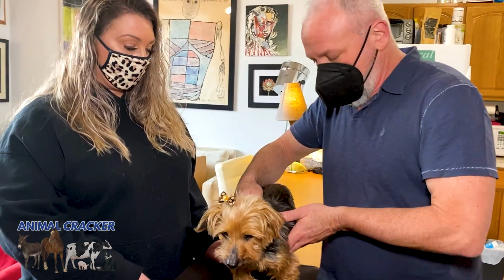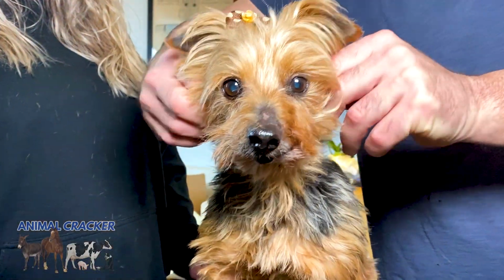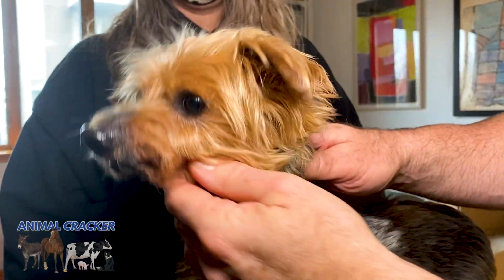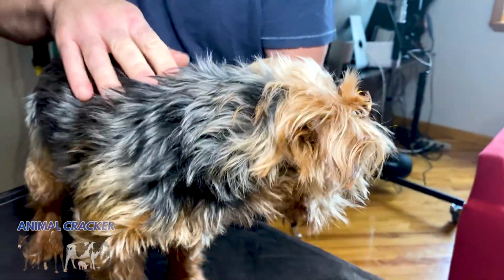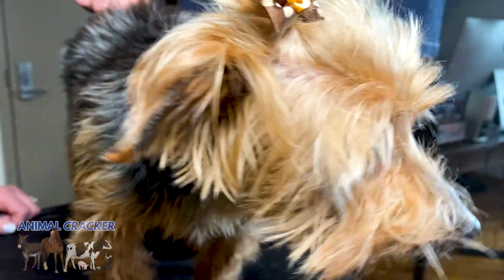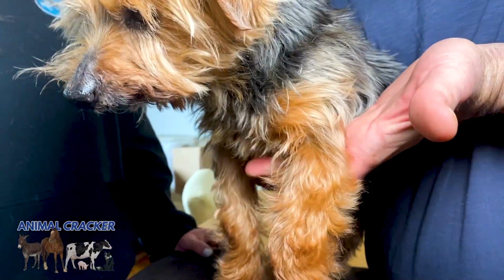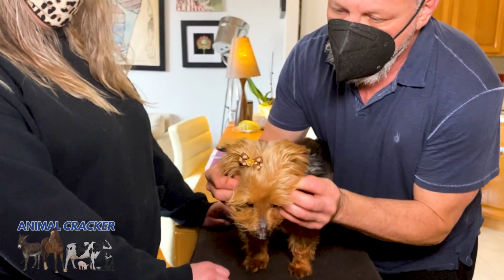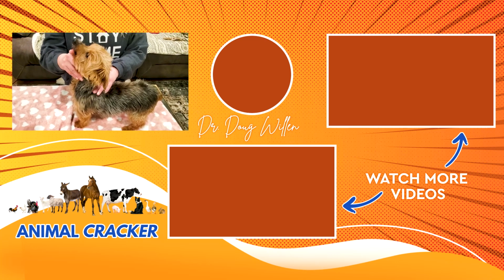8 YEARS in a CAGE leaves dog with HORRIBLE SCOLIOSIS and ARTHRITIS! (RESCUE DOG!)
Today we have AVA, a Yorkshire Terrier, that was kept in a cage at a puppy mill for 8 years. She never had the experience of her paws making contact with the earth, and touching grass until Jennifer and Christina rescued her. She has debilitating arthritis, scoliosis, and degenerative joint disease, which was accelerated by living in a cage 24 hours per day for 8 years. When an animal or human doesn't get a chance to move their bodies, the joints will begin to calcify within weeks.

Jennifer, came to my Brooklyn apartment on Sunday with a few of her medically challenged dogs that she helped rescue with the Founder Christina Chavis. Together they operate an amazing organization: Animal Rescue "R" Us (ARRUS), in New Jersey. It is a non-profit 501c3.

ARRUS is known for their willingness to accept dogs with special medical challenges.

CHRISTINA CHAVIS's STORY:
Christina Chavis founded Animal Rescue ‘R’ Us, a non-profit 501(c)-3 rescue organization, in 2009.  Although she was heavily involved in rescue prior to 2009, she was determined to form a rescue that would be different from all the rest – a rescue where no pup is left behind, no matter what their circumstance.

Christina is known in the community (and by other local rescues) as the woman who will turn away no animal in need.

 Specializing in dogs that are most in need of rescue, Christina has dedicated her life to saving the unwanted no matter what obstacles may need to be overcome. Knowing the ins and outs of animal rescue, Christina knows far too well that black dogs or senior dogs are the first to be turned away and euthanized. She knows that a puppy born with a deformity, or that is born deaf, blind or has a missing limb, has a small chance of rescue.

Christina holds a deep love and respect for all animals, and wants nothing more than to give them all a chance to live fulfilled lives. As a single mother, Christina has taught her young daughter the same love and respect for animals. Christina continues to educate younger generations about the prevention of animal cruelty and the importance of protecting those who are unable to protect themselves.

In 2015, Christina was honored with a Certificate of Commendation as a 2015 Women’s History Month Honoree for Bergen County, New Jersey for her work as an animal rescuer.  But the honors that Christina has received do not compare to the honor and pride she feels every time she sees one of her rescues adopted into a loving forever home.  There is no greater reward.

Christina’s enormous heart, courage and dedication to the welfare of animals has been the foundation and the legacy of Animal Rescue ‘R’ Us.

JENNIFER LaROSA'S STORY:

After suffering a personal tragedy in September of 2013, Jennifer LaRosa learned about Animal Rescue “R” Us through Facebook and began volunteering at adoption events. Shortly thereafter, she began fostering, while secretly looking to add her to pack. As suspected, her first foster experience ended with a FosterFail, but Jennifer and her husband, Joe, continued to welcome other foster pups into their home.

Through this experience, she and director, Christina Chavis, formed a wonderful friendship. They eventually decided to divide up the roles and responsibilities within the rescue and Jennifer LaRosa was named the Adoption/Foster Coordinator of the organization. Since she and Christina share similar values, it was a natural transition. Together, the girls have worked tirelessly to save hundreds of animals from euthanasia.

They are passionate about rescuing pregnant females, moms and babies, special needs pups, and seniors. They are well-known in the rescue world for never turning down an animal in need and they are also well respected in the community.

Dr. Doug Willen, is a NYC Chiropractor, and Clinical Nutritionist. He's been practicing full-time in midtown Manhattan for 22 years.

DR. DOUG'S BOOK: "Quantum Paleo", (21 DAY DIET TO LOSE WEIGHT FAST) was a Silver Medalist, in the Indy Book Awards. You can find it on Amazon/Kindle

If you want to come in for an appointment in NYC:
Dr. Doug Willen
928 Broadway, suite 1200

Filmed and Edited by Riya Paul

CONNECT WITH DR. DOUG ON SOCIAL MEDIA!